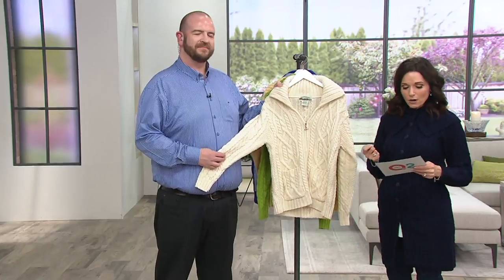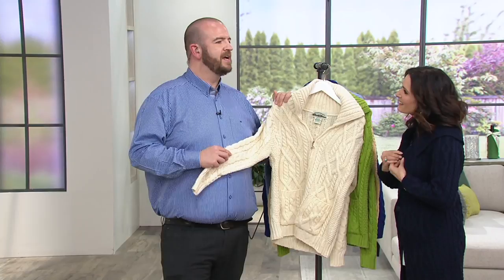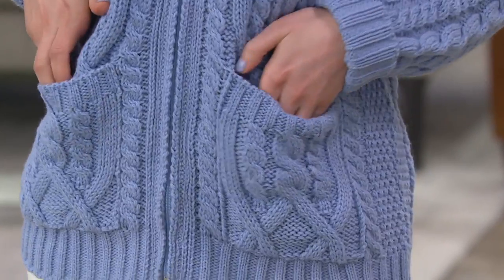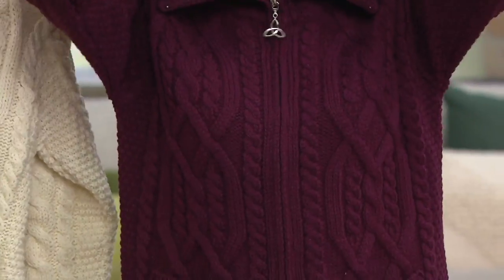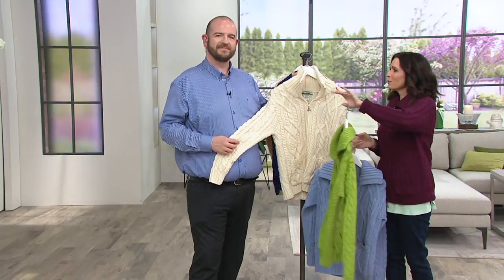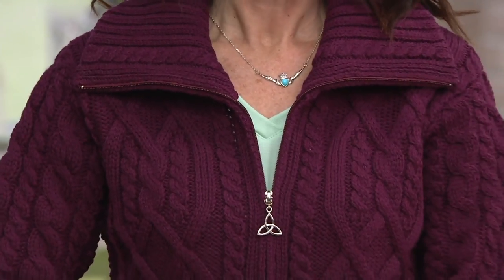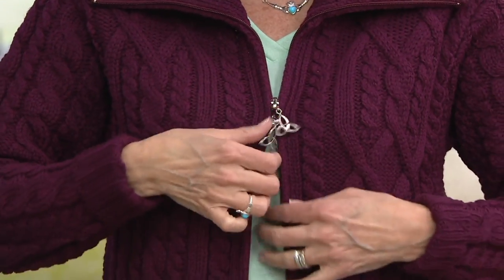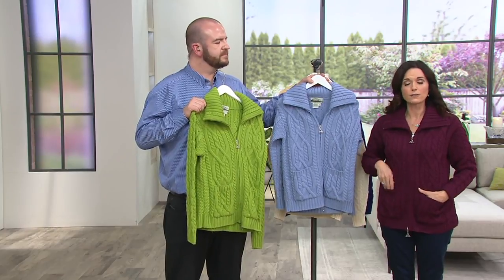Aran Craft Merino Wool Zip Front Cardigan w/ Pockets on QVC